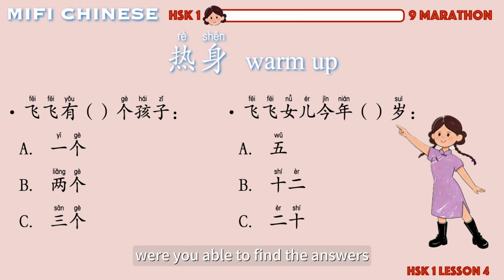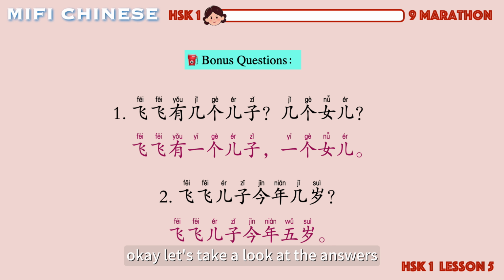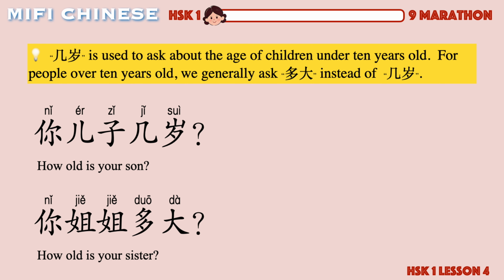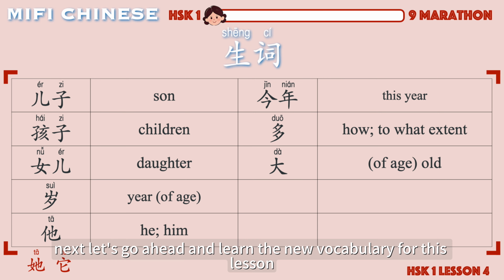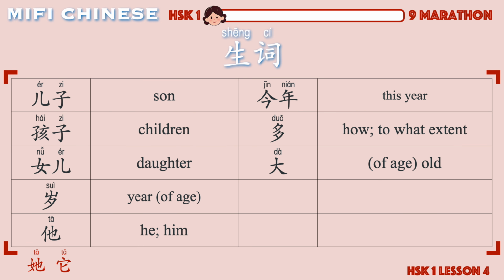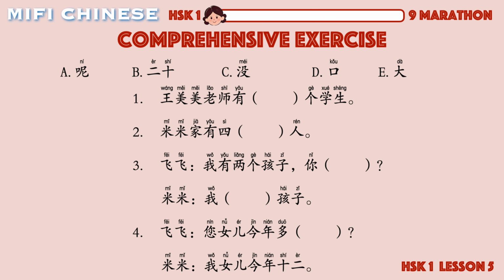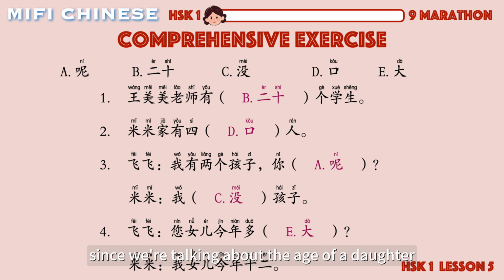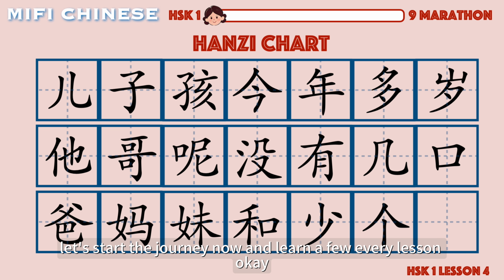I’m Teaching the ENTIRE New HSK 1-9! | HSK 1 Lesson 4 Part 3: 我有两个孩子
*📖 Ultimate HSK Companion Workbook*

Accelerate your study with the premium PDF Workbook! It includes vocabulary collocations, grammar formulas, character writing sheets, and 150+ practice questions with answer keys.

Don't study Chinese alone!

00:00 Opening
00:11 Warm Up
01:14 Text
02:38 Language Point: Ask about age
04:44 New Words
06:55 Exercise
09:13 Homework
09:46 Hanzi Chart

This is a long journey! Let's master Chinese together!

This series is designed to supplement your study with the HSK Standard Course textbooks. We recommend following along with your copy of the book for the best results!

*This video is an independent educational commentary and tutorial. All teaching materials, slides, and examples are original creations designed to explain the linguistic concepts found in the HSK 3.0 syllabus.